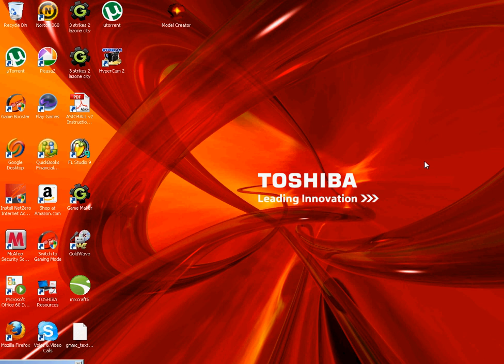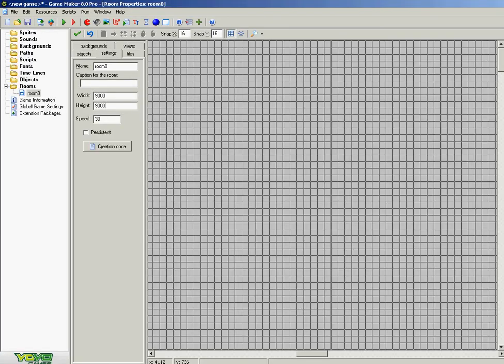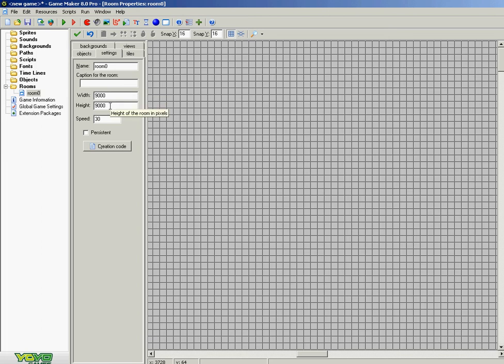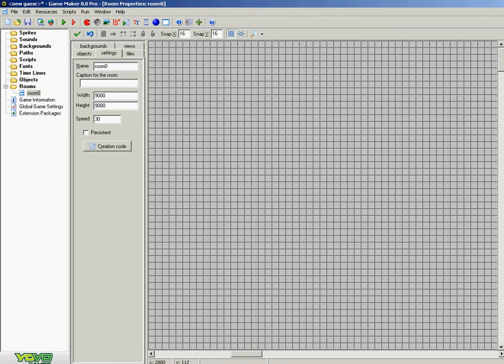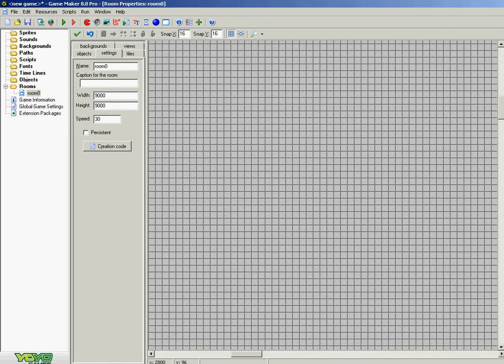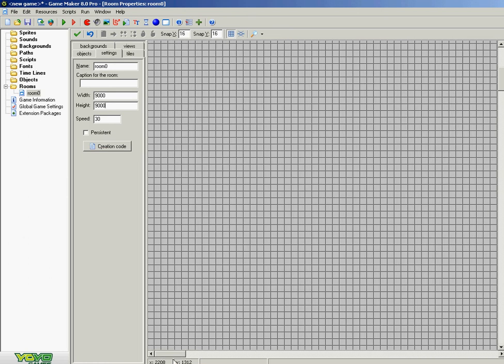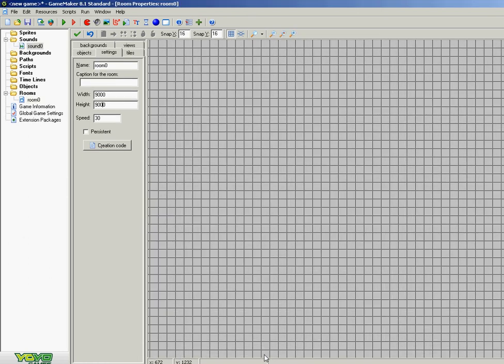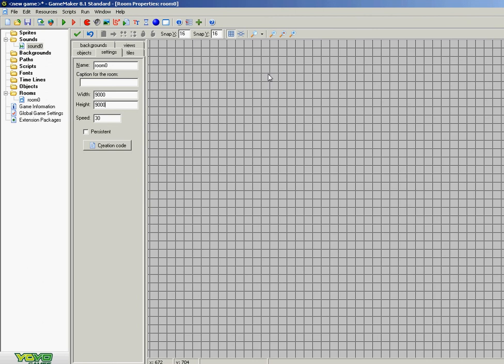game maker 8.1 problem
if you have game maker 8.1  pro and have had this problem please report it to the game maker community this a pain in the ass with these updates

tags    fps game maker gmk gm6  yo yo games 3d fps tps